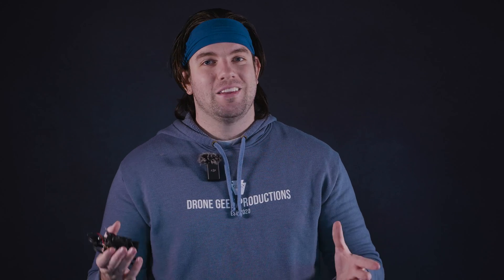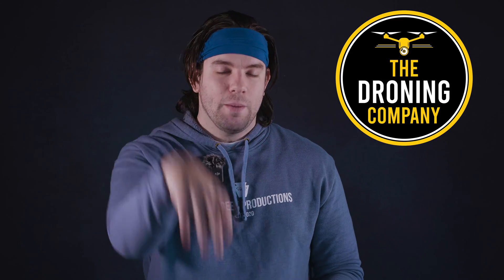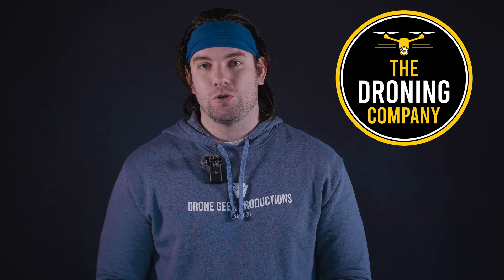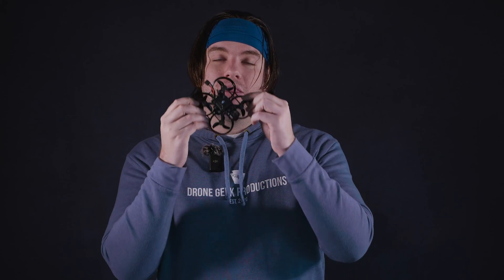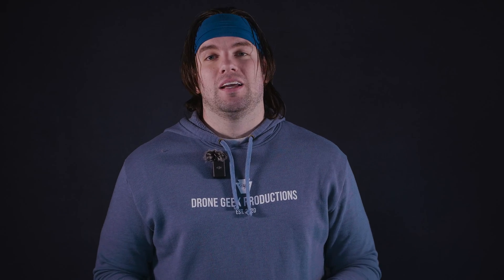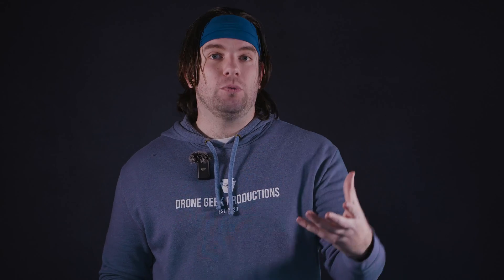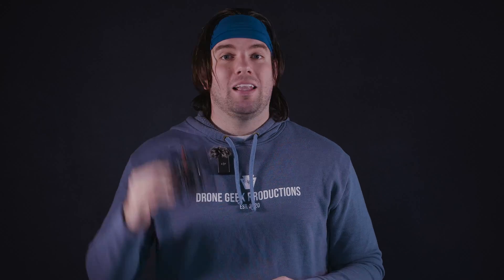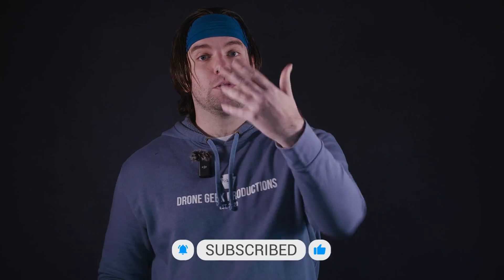USING THE PAVO PICO FOR COMMERCIAL WORK?! | How practical is this drone for the FPV professional?...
It's no mystery that I was initially impressed by @BETAFPVHobby's Pavo Pico tinywhoop drone -- especially after pairing it with the @DJI O3 Air Unit! That said, I had some reservations about the practicality of the Pavo Pico FPV drone when it came to battery life and wind resistance.

Despite my reservations, I had a client reach out to me that needed an indoor drone flight around some of their equipment and it gave me an excuse to put the Pavo Pico to work and test its true abilities in a higher-stress environment and situation.

Is the Pavo Pico all it's cracked up to be or is it really just a toy with a fancy camera? Let's find out, Let's Talk Drones!